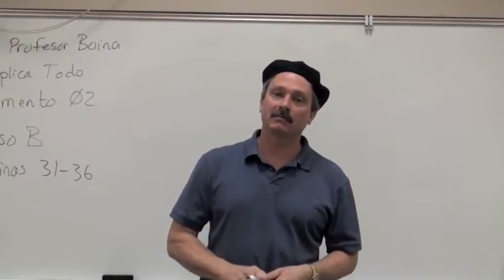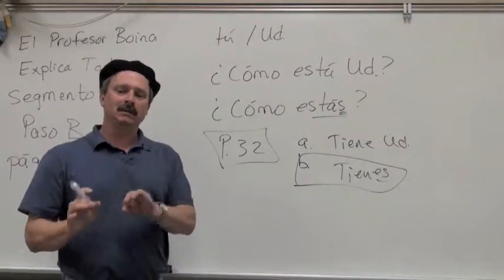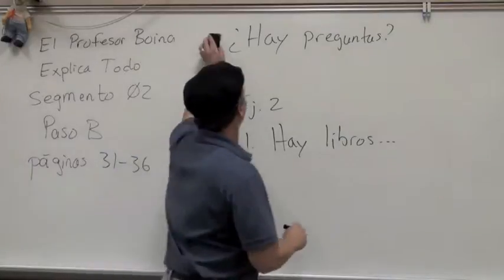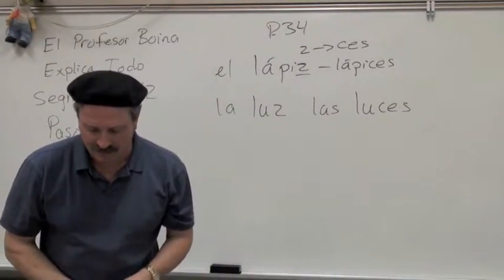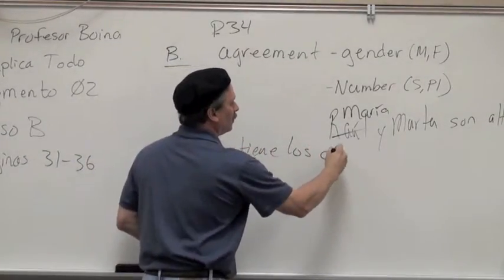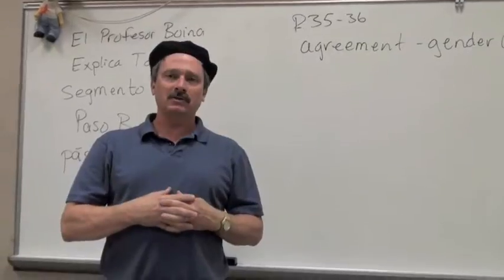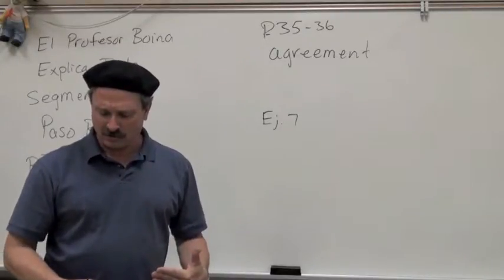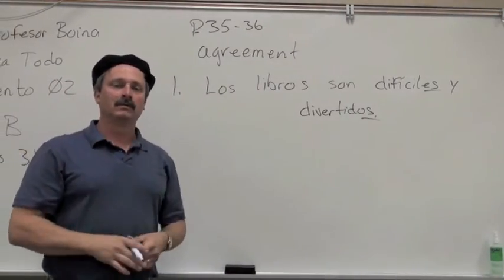seg 2 paso B pag 31 36